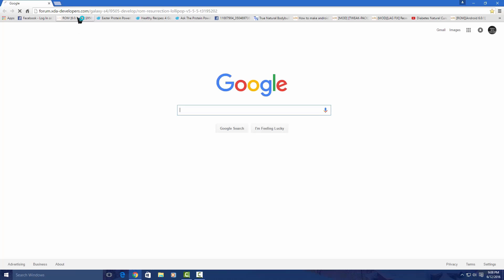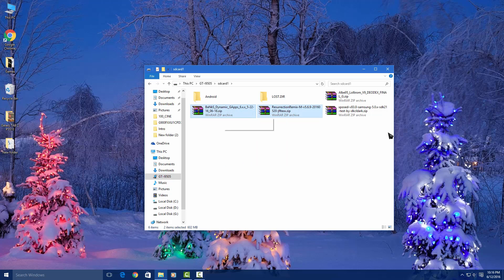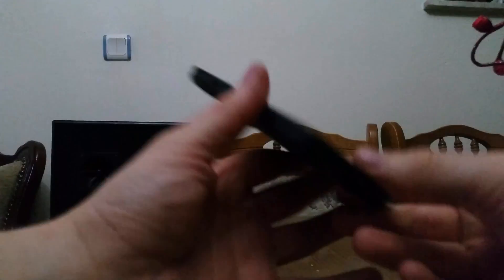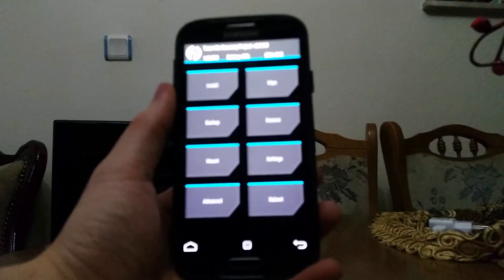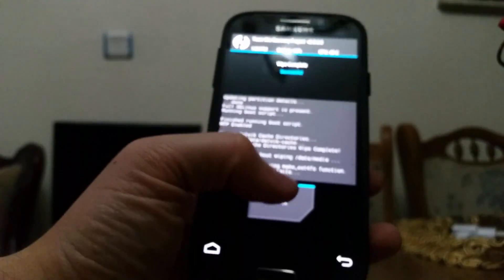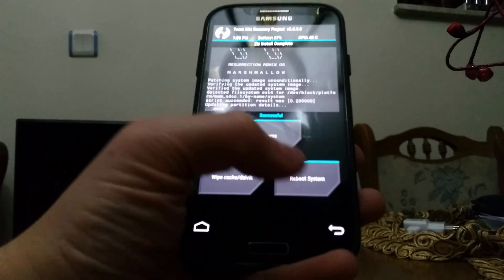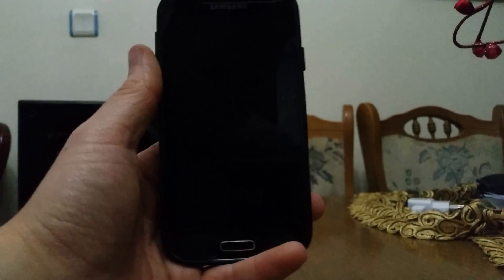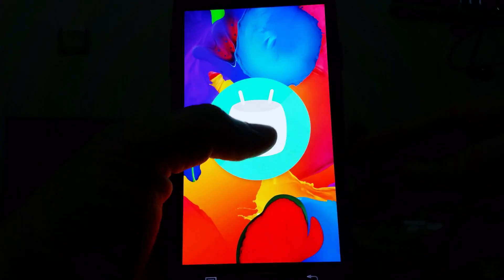How to install android 6.0.1 Marshmallow on Galaxy S4 / gt-i9505 [CM13]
BEFORE YOU START YOU NEED TO ROOT YOUR GALAXY S4 / gt-i9505 !

Instruction:
1.Copy/paste rom file to sd card.
2.Power off your galaxy s4.
3.Go in recovery mode by holding home button+ power button + volume up.
4.Wipe Date.
5.Wipe Cache.
6.Wipe Dalvik Cache
7.Choose "Install zip" and choose rom file(Swipe to flash it) .
8.Than repeat the same process for Gapps.
9.Reboot and enjoy your android 6.0.1